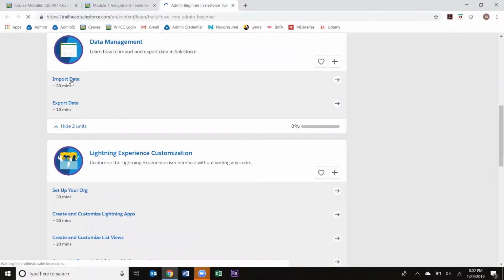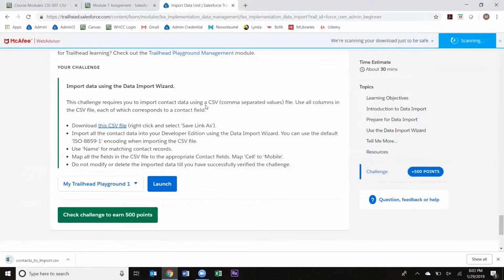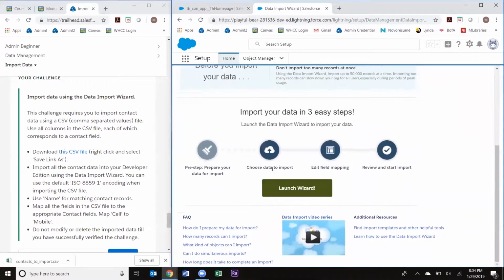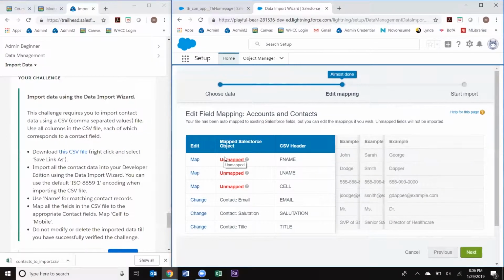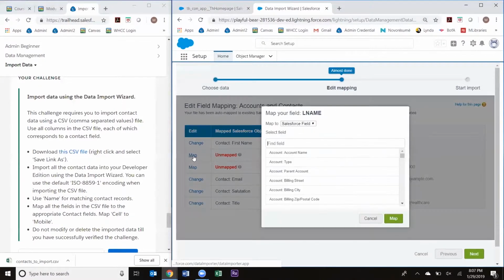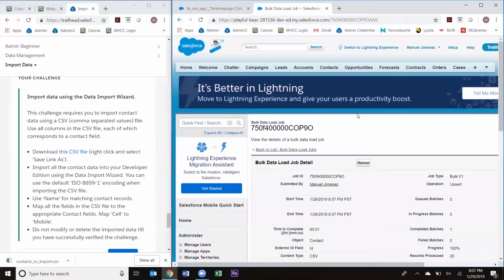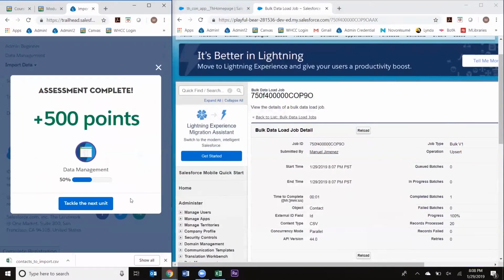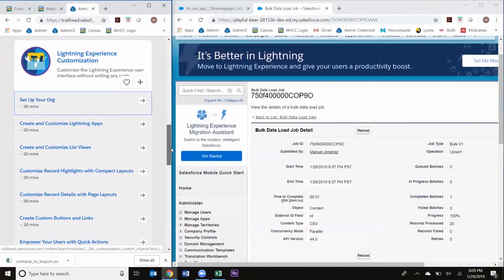WHCC - Trailhead Data Management